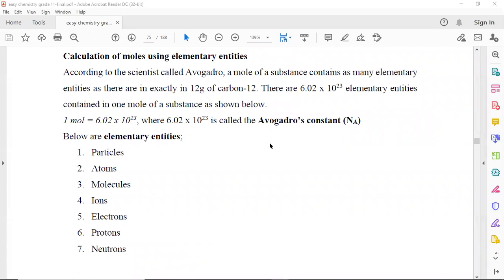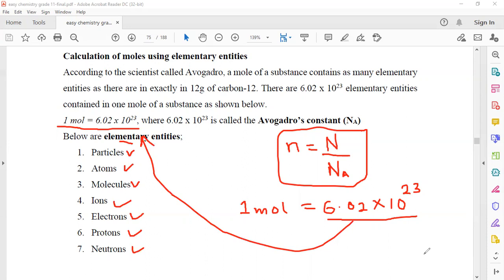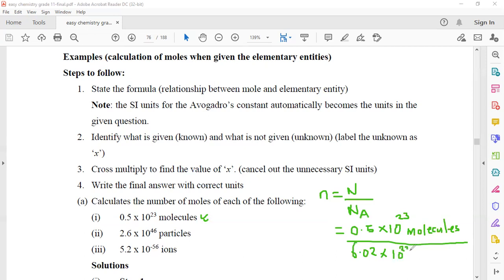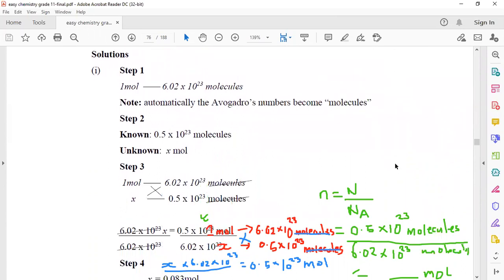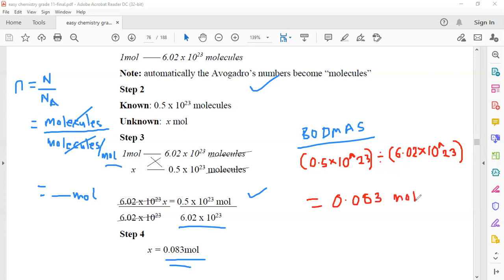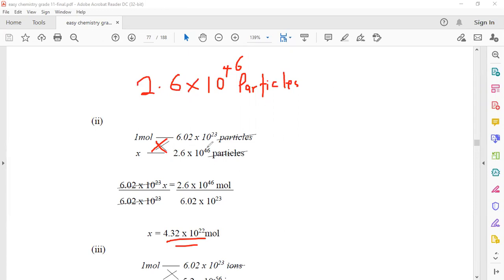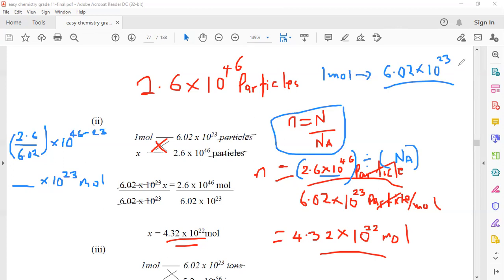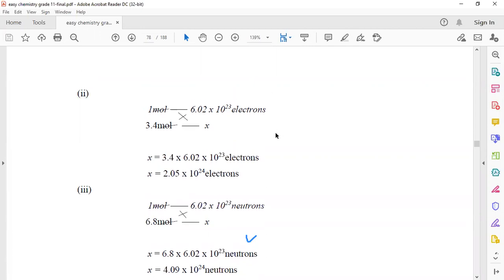MOLE CONCEPT LESSON 3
LEARNING OBJECTIVES:
- How to determine the number of moles using elementary entities, AVOGADRO's Constant.